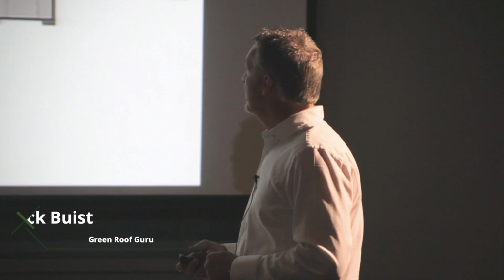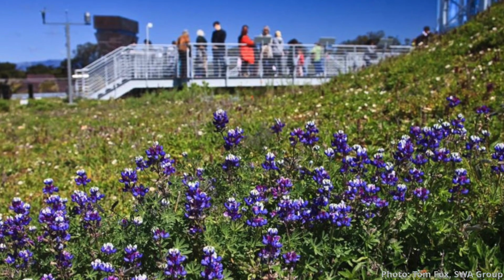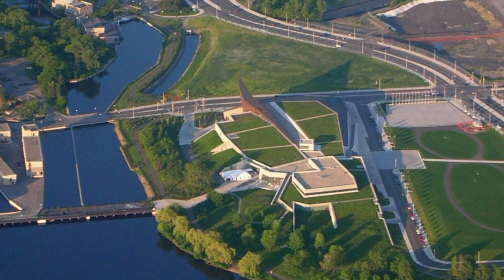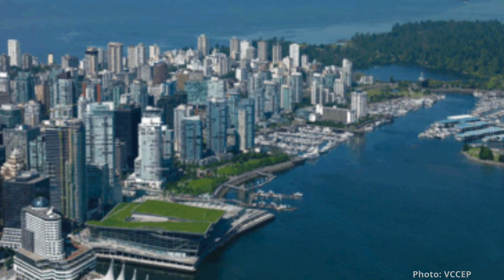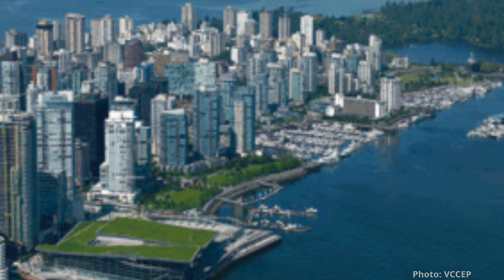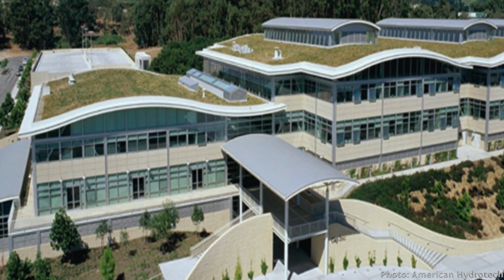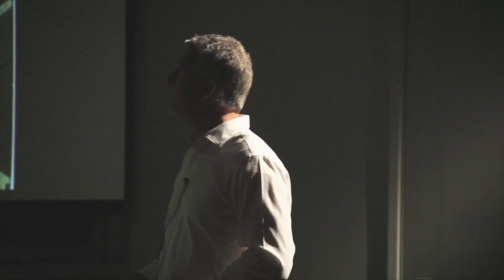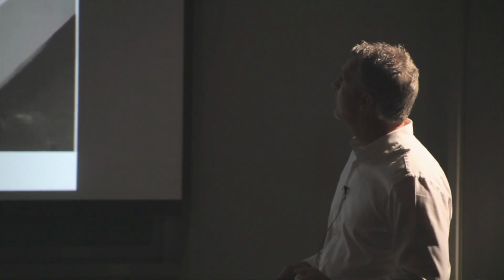Bioroof Systems | Rick Buist | Green Roof Guru | Lecture #2 October 2021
Green Roof Guru, Rick Buist, speaks about complementing building intent or purpose!